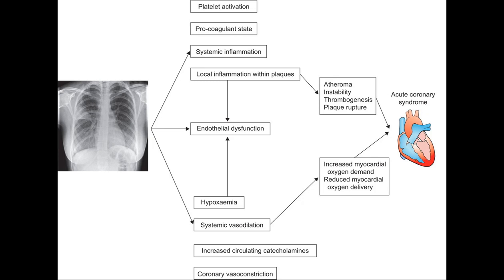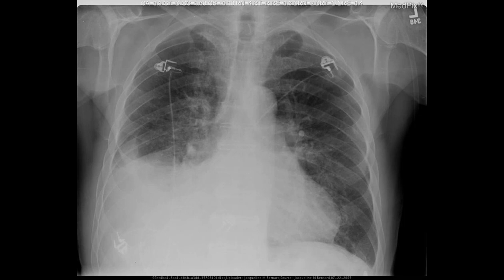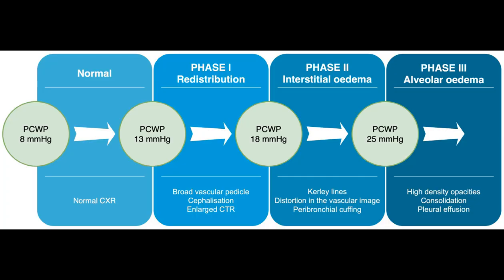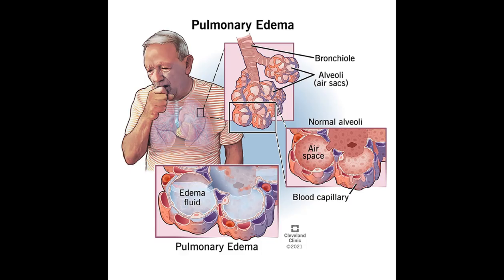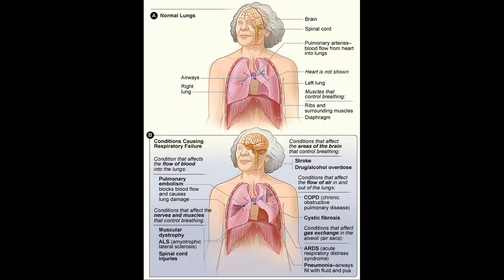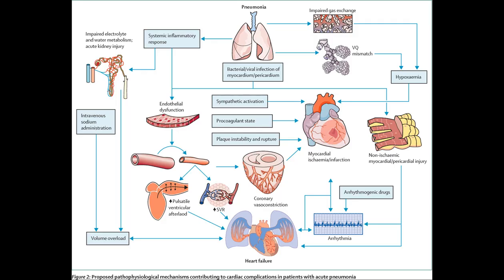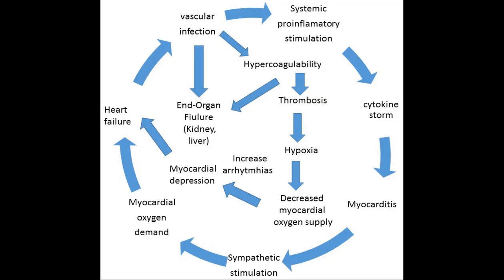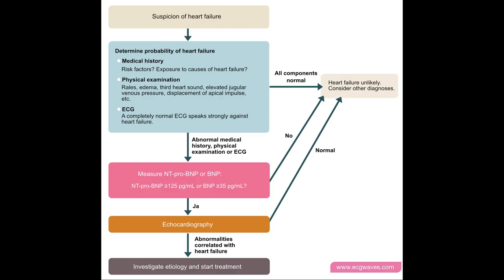Congestive Heart Failure & Pneumonia Explained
00:00 - Overview of congestive heart failure and pneumonia
01:01 - Affected Systems: Cardiovascular vs. Respiratory
02:16 - Primary Symptoms: Fluid Retention vs. Productive Cough
03:12 - Typical Onset: Progressive vs. Acute
03:57 - Common Causes: Heart Dysfunction vs. Infection
05:04 - Preferred Diagnostic Tool: Echocardiogram vs. Chest X-ray